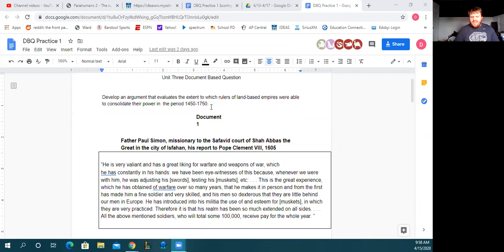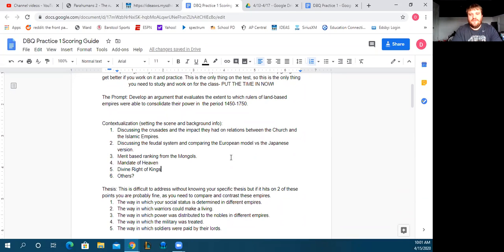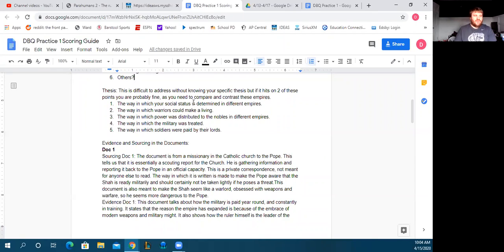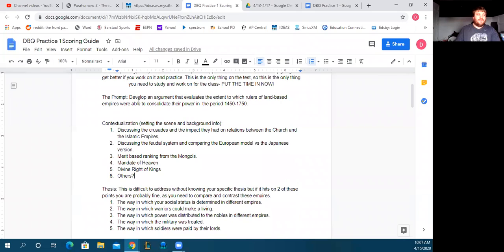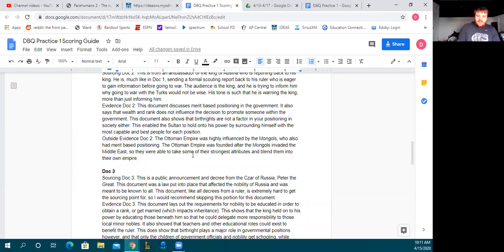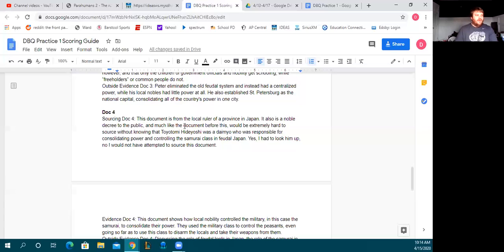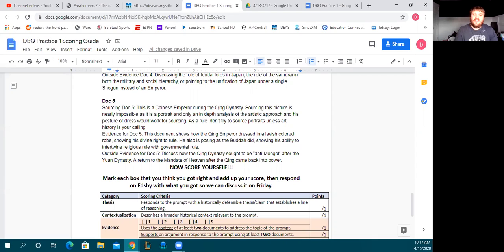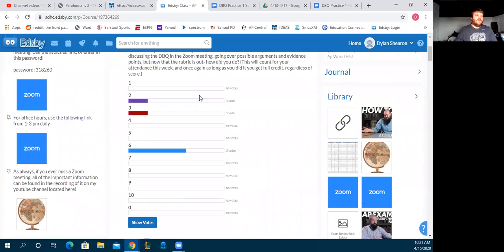DBQ 1 Overview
I will breakdown how the first DBQ should be scored and what points you could argue on your way to a 10!